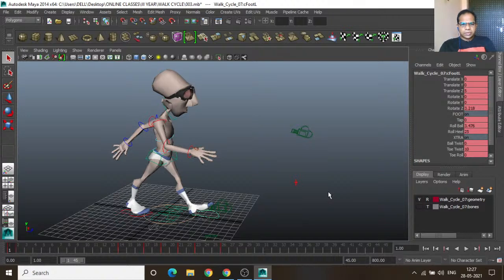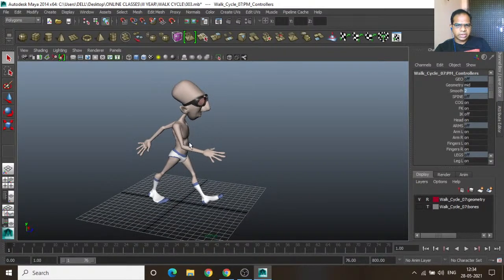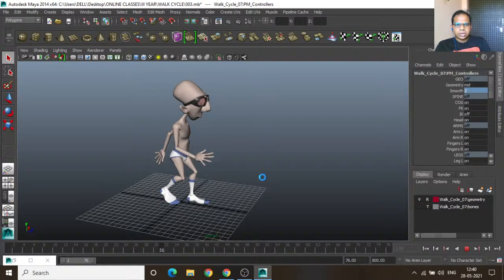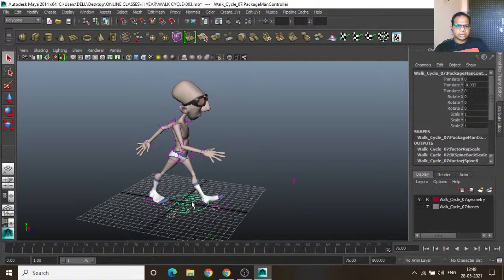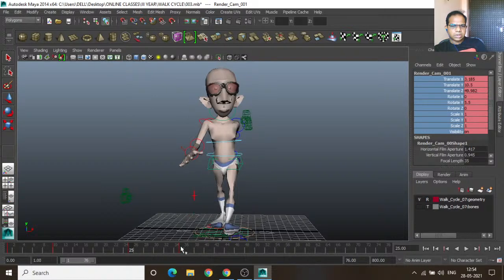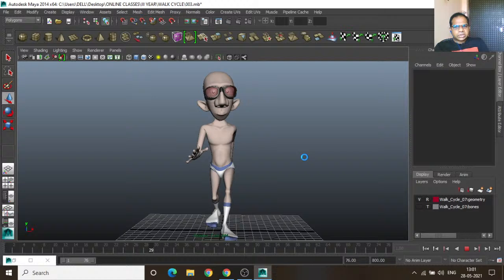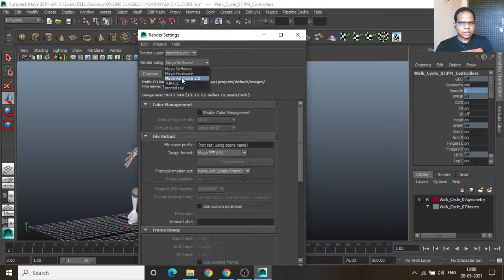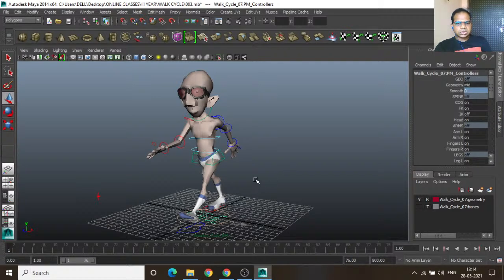HAPPY LIFE 3F Live Stream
Final Year Class 007